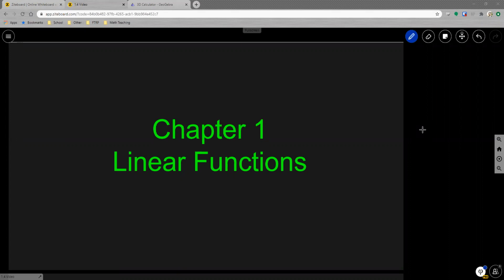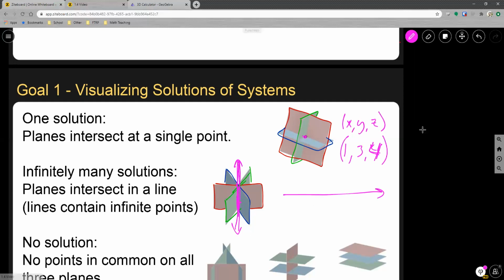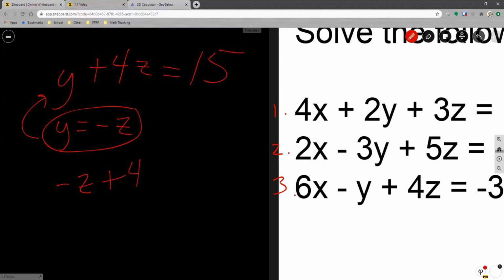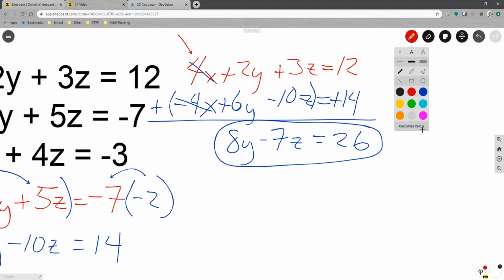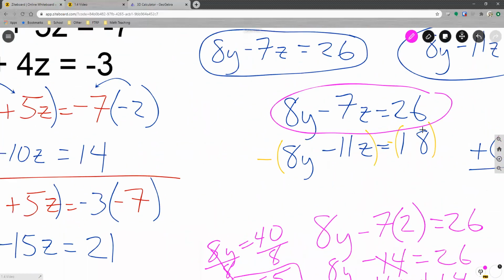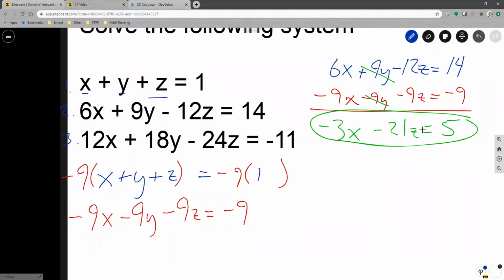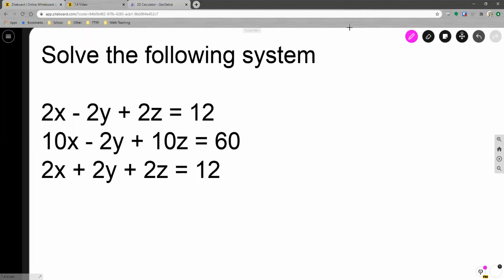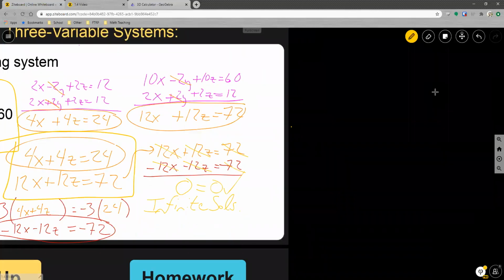Algebra 2 - Ch 1.4 - Solving Linear Systems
In this video we discuss solving systems of three-variable linear equations.